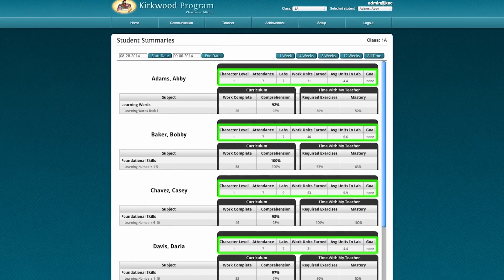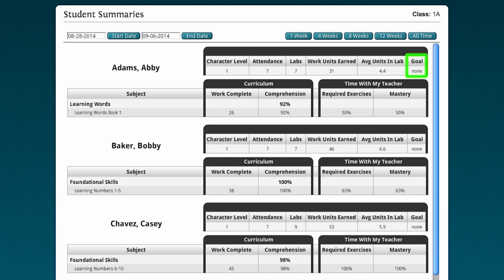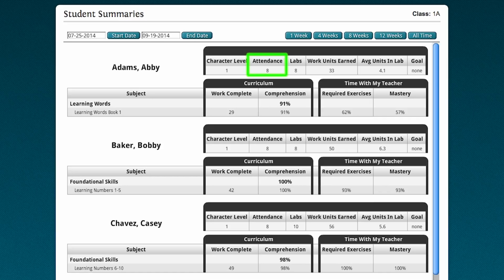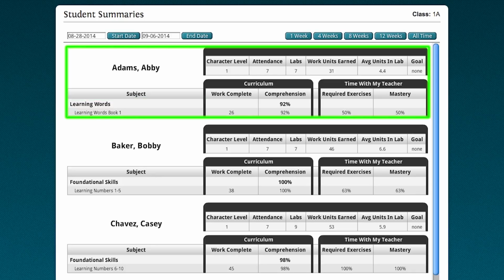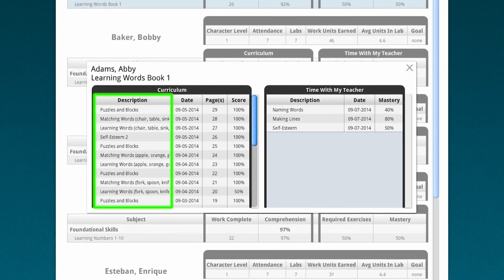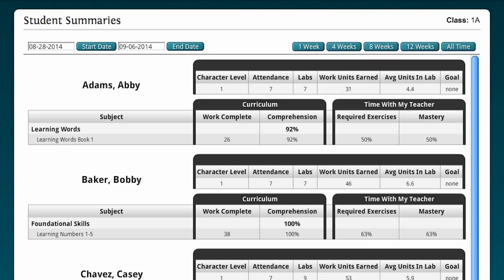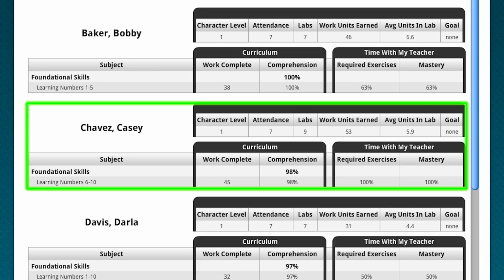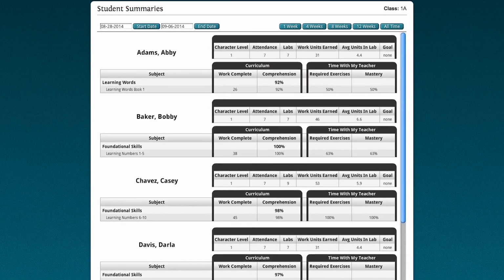Achievement Menu - Student Summaries Explained